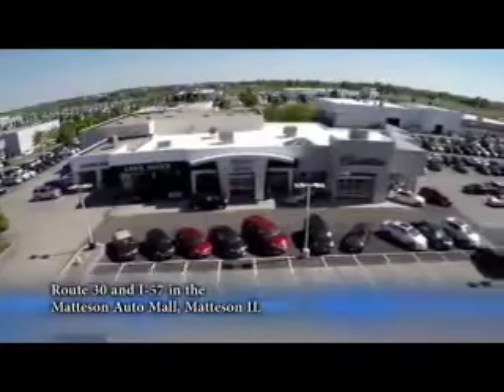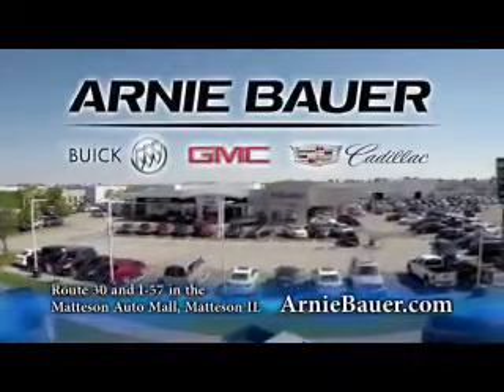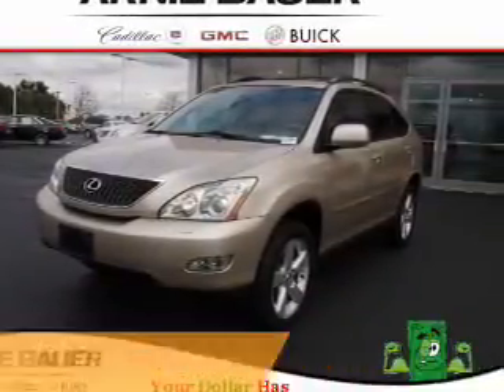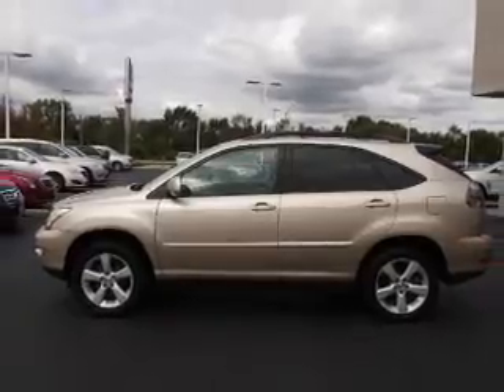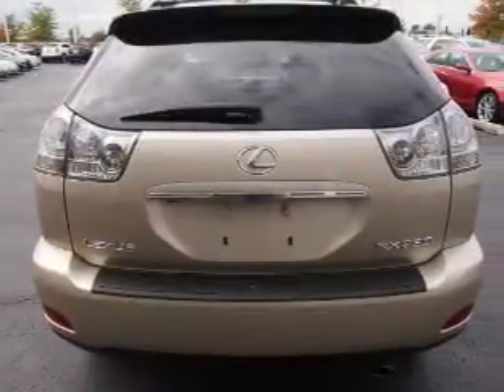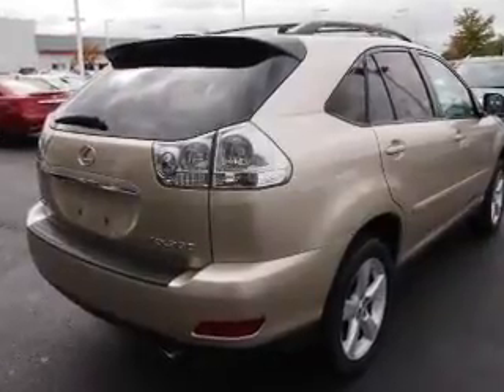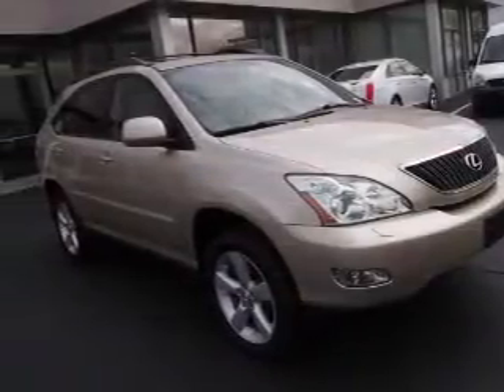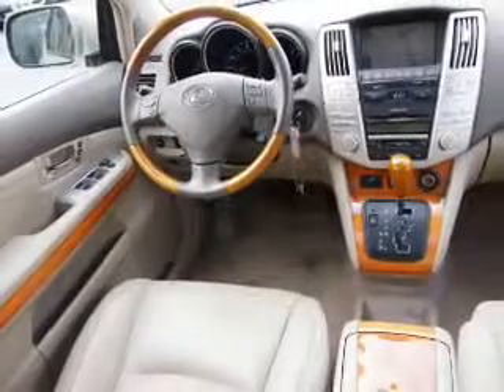2005 Lexus RX 330 C51006A - Matteson IL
Year: 2005
Make: Lexus
Model: RX 330
Trim: 330
Engine: 3.3 liter 6 cylinder AWD
Transmission: Automatic
Color: Beige
Mileage: 90314
Address:
5525 Miller Circle DriveMatteson, IL 60443
VIN:2T2HA31U55C049626